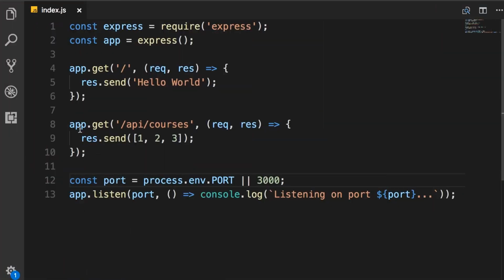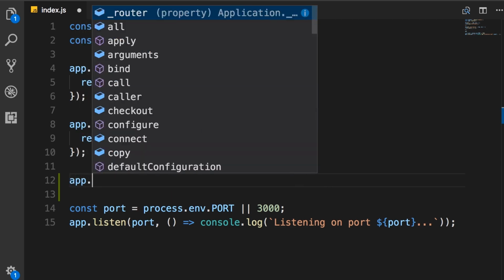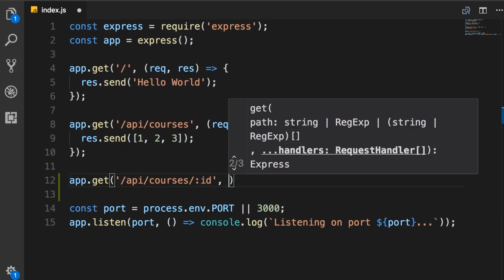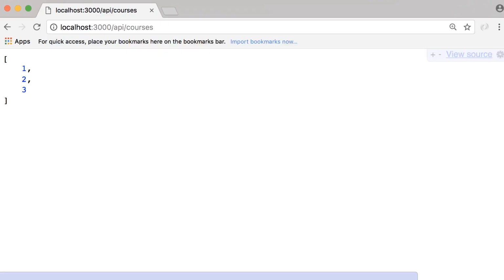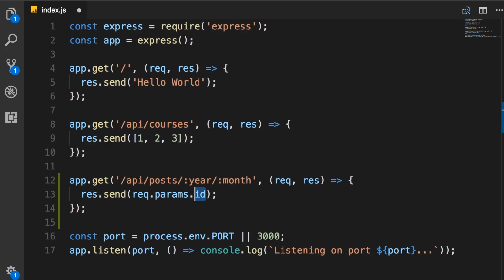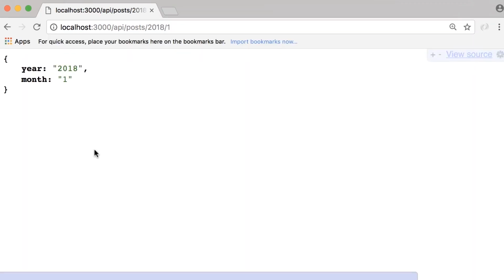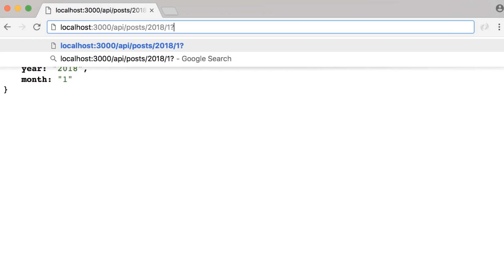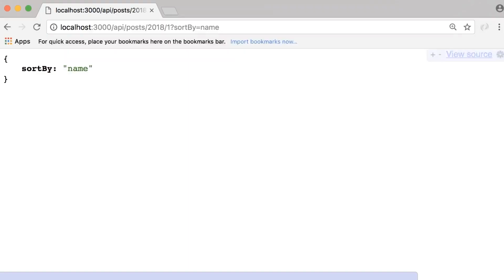43 Route Parameters